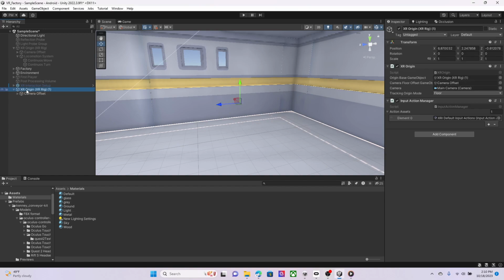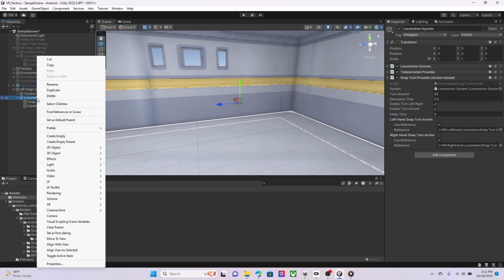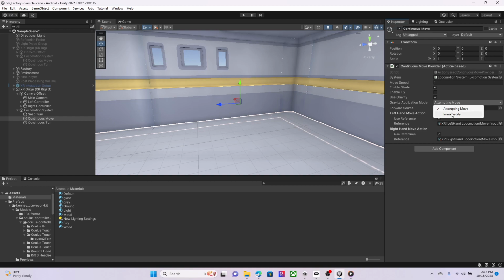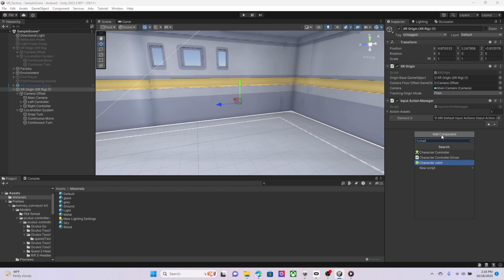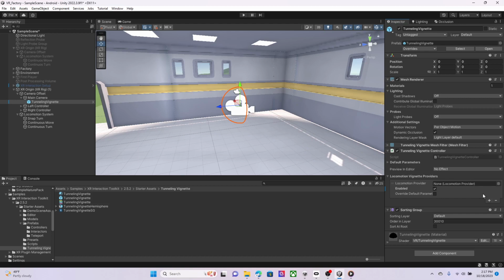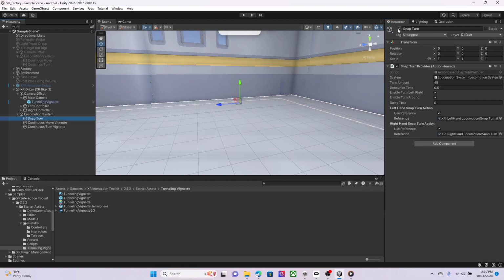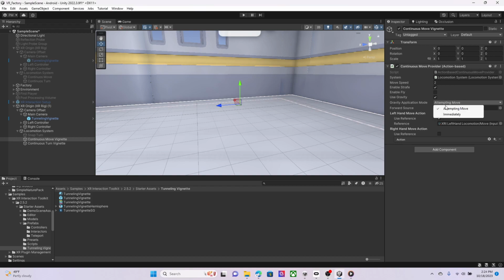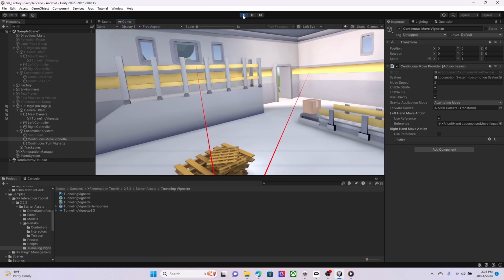Setting Up XR Continuous Movement